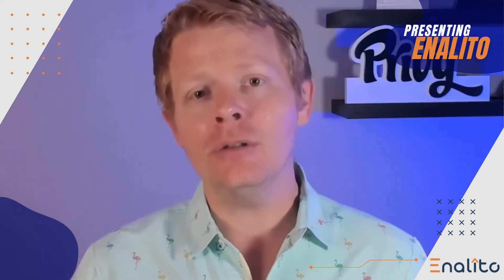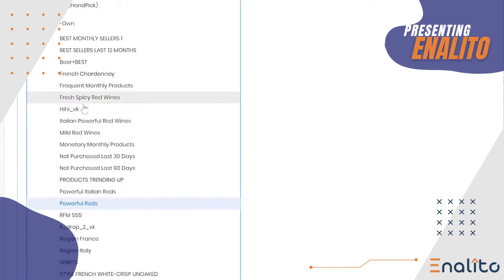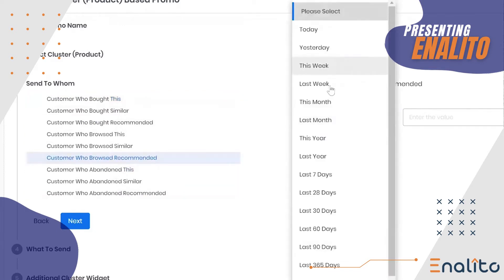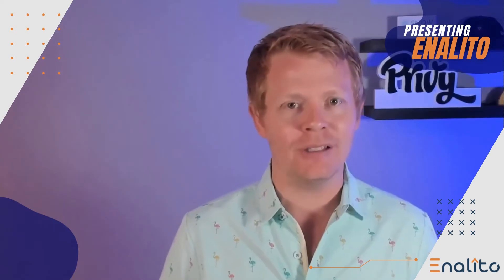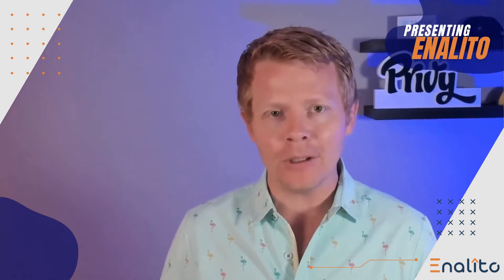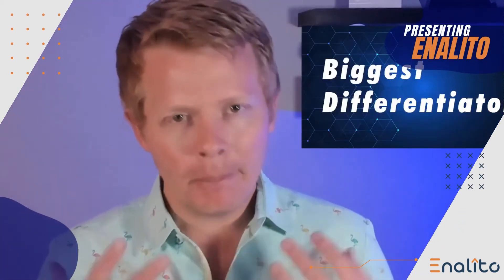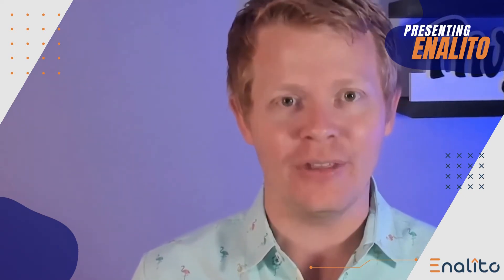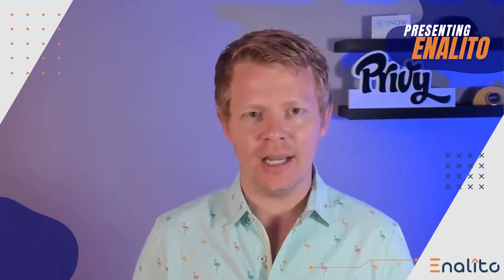Enalito Email Marketing and Personalization Tool Review | Ecommerce Tech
Enalito is a product suggestion engine and analytics platform that enables you to take action on customer behaviors in retail, on-site, and via email using highly segmented and customized campaigns.

It provides Onsite Personalization & Personalized Email Campaigns, Robust Analytics to eCommerce stores. It also helps to know and understand your customers and products, which in turn helps in Dynamic Discounting, and much more.